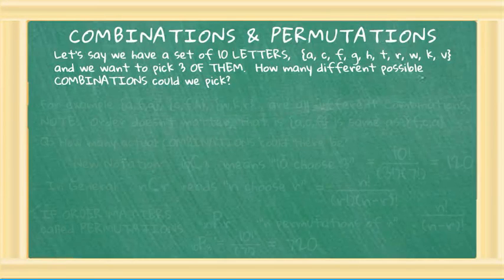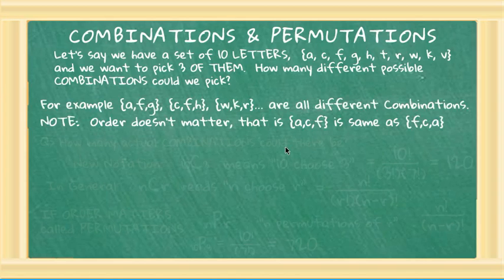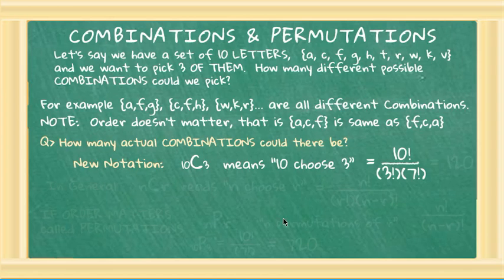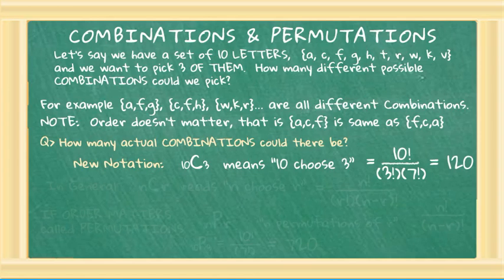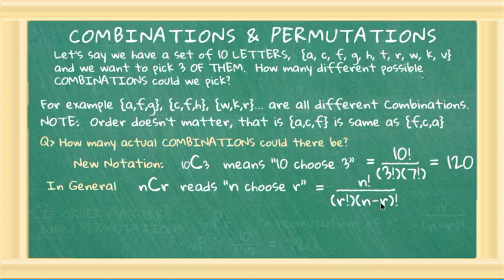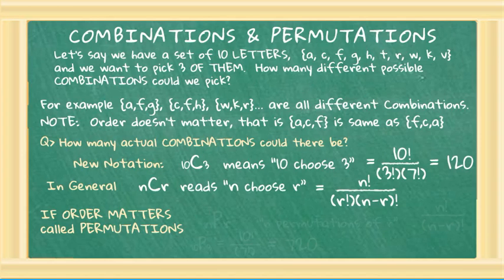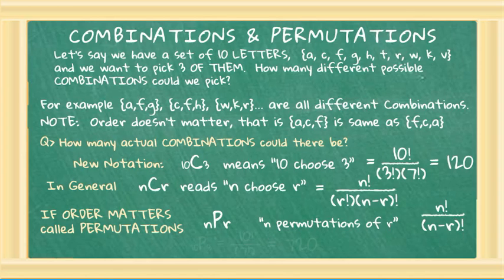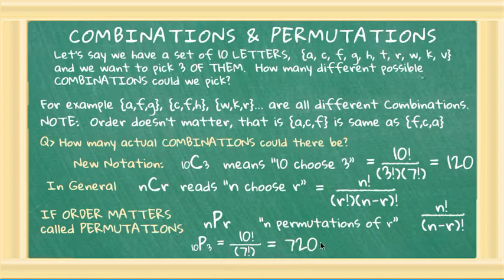M115 Ch07S02 006 Combinations Permutations